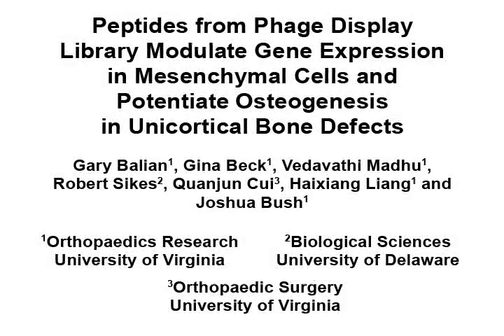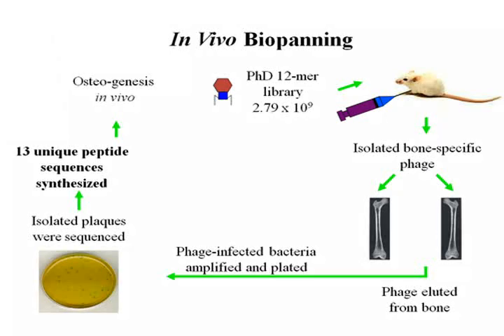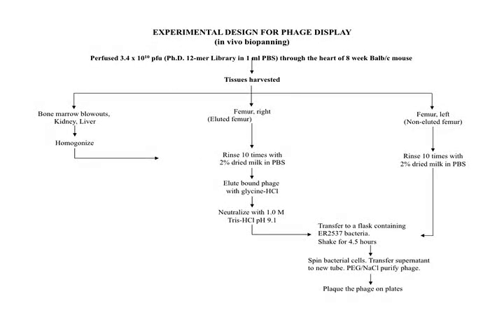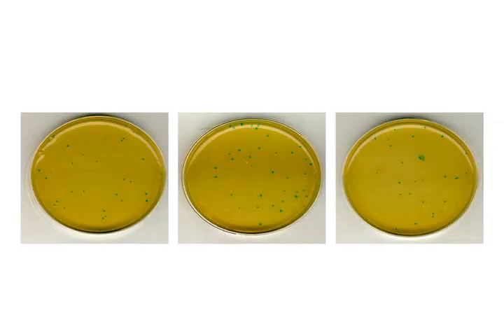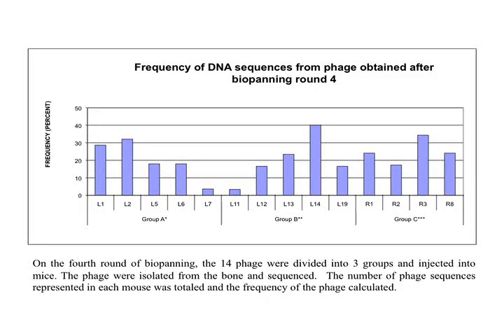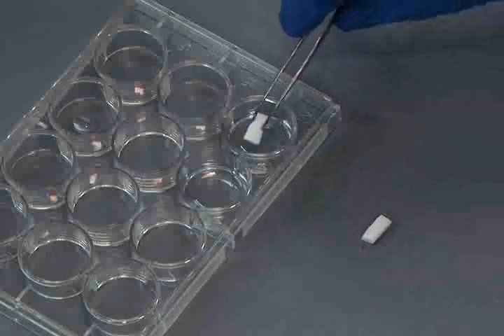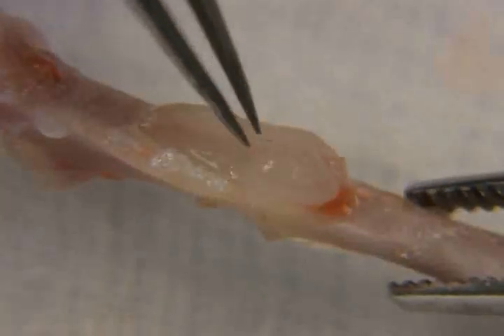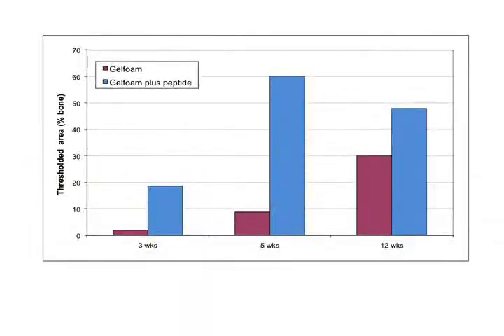Peptide From Phage Display Library Modulate Gene Expression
A novel application of NEB's Ph.D Phage Display kits.